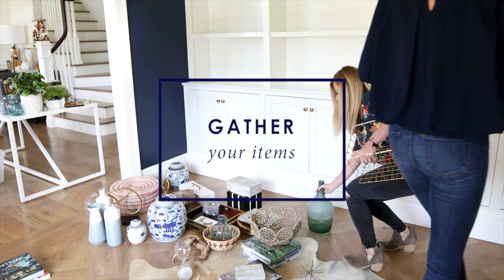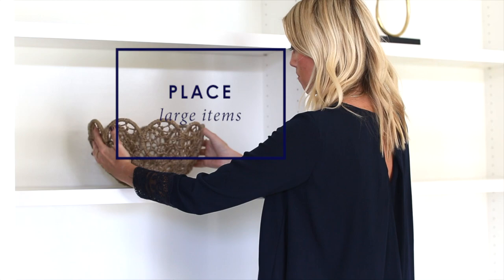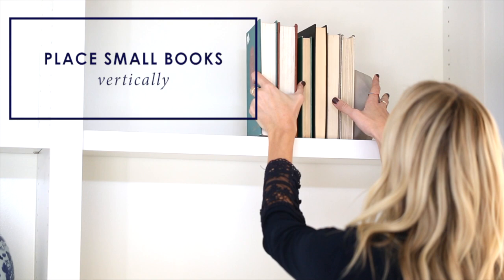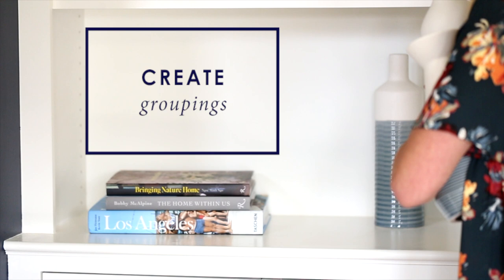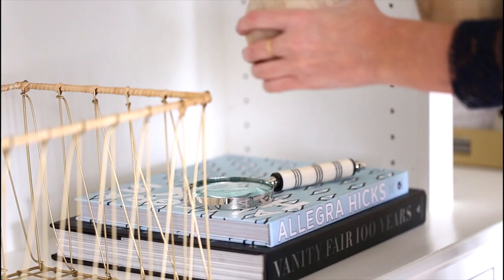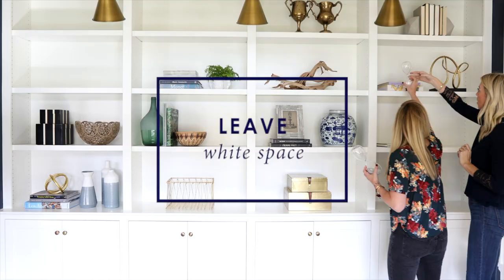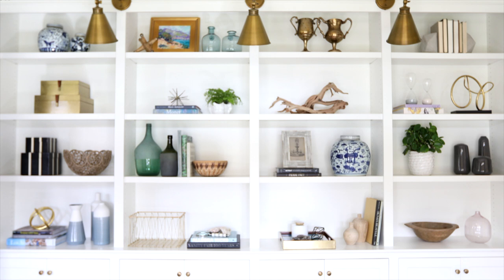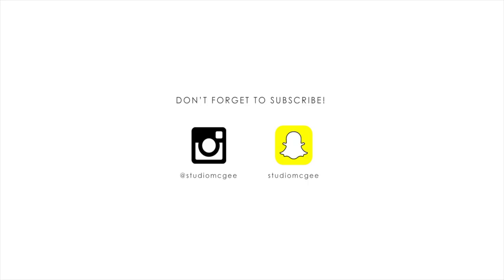How-to Style Your Bookshelves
Bookshelves are a huge focal point in a room and if you just randomly throw in things, it can quickly look like a cluttered mess. Create a functional and balanced display by spotlighting your favorite things with these tips from Studio McGee. (links to the products we used are below!)

SHOP THE VIDEO:
-Geodes